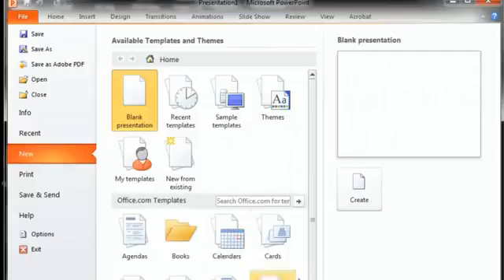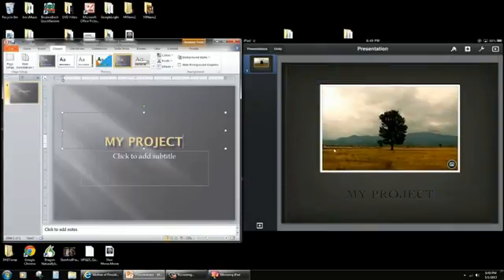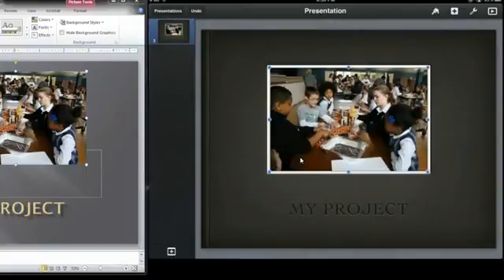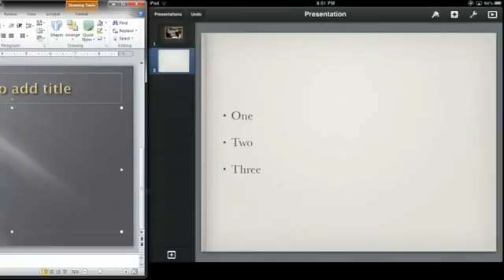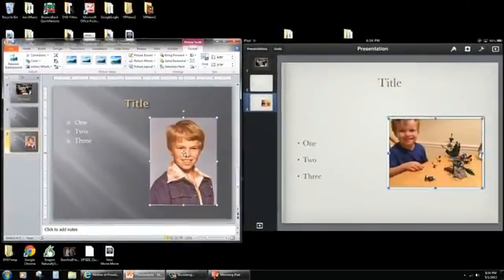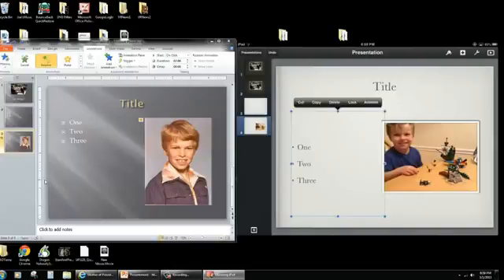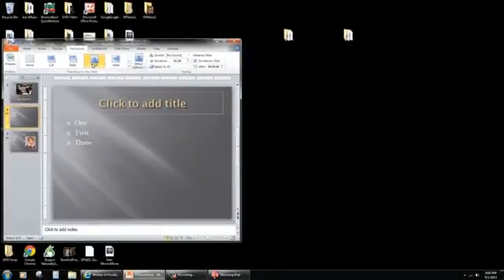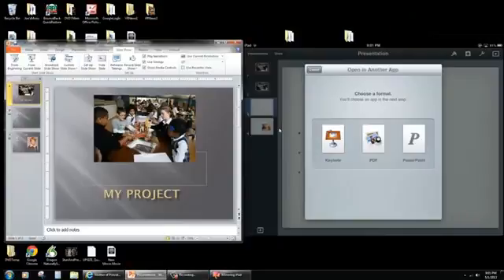keynote ve powerpoint sunum